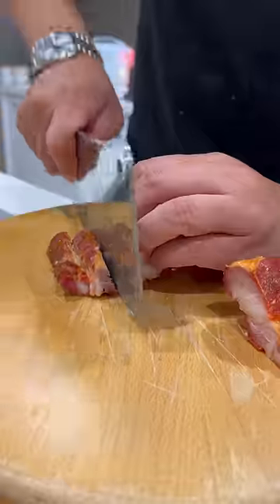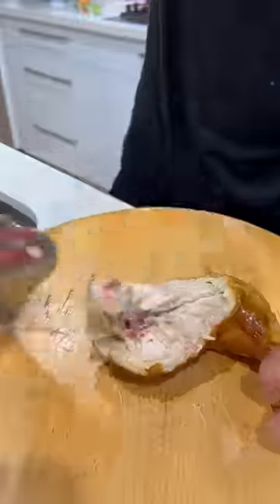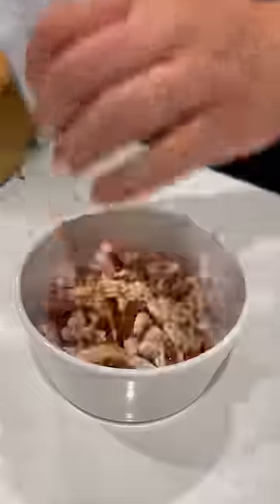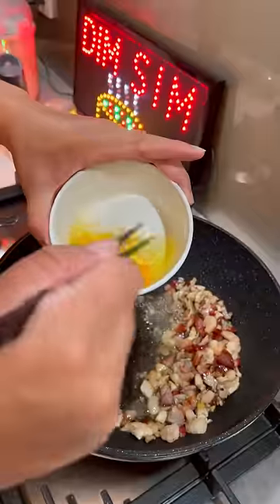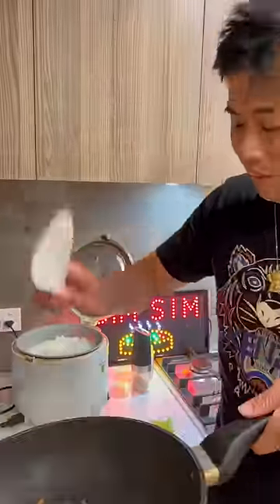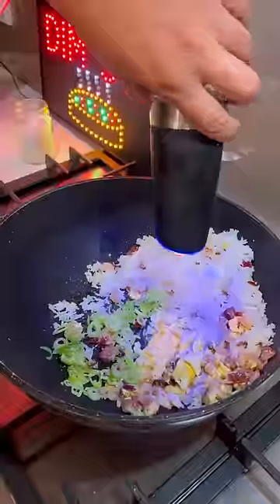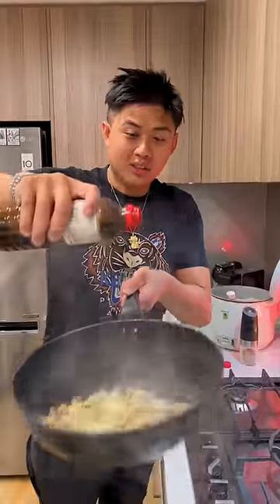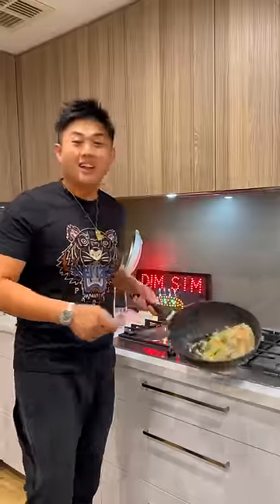WHAT'S SPECIAL ABOUT SPECIAL FRIED RICE?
What’s special about Special Fried Rice? Nothing. Make it at home.

Ingredients:

80G BBQ Pork
50G Roast Chicken
12 Shrimps
2x Eggs
300G Fresh hot rice (please don’t use day old rice)
1 tsp YumYum
1 tsp white pepper
1 tsp soy sauce
1/2 cup frozen veggies
2x Green Onions

Instruction:
1. Cut BBQ Pork, shrimp and Chicken into small 1cm pieces and stir fry with 1 tbs of Oil.

2. Push meats aside crack 2 eggs into the wok.

3. Add fresh rice and fry till fragrant. Why? Because cold rice cools down the wok and you lose wok hei. Trust me. Your grandma is wrong, day old rice ain’t it.

4. Add white part of spring onion and fry for another 30secs

5. Add the frozen veggies (optional. I hate peas)

6. Add all the seasoning and serve with green onions on top.

7. Easy as ABC. Better than KFC. Eat too much can’t join the UFC. Call me the RiceGod.